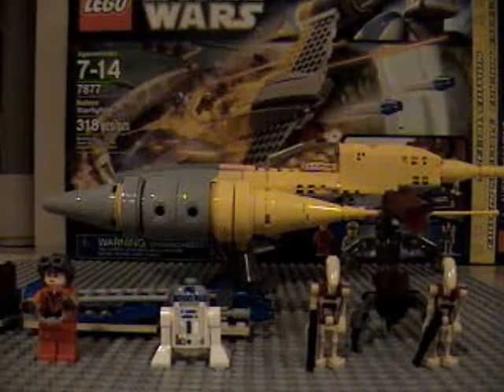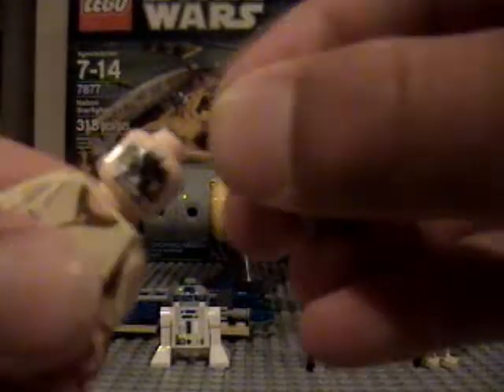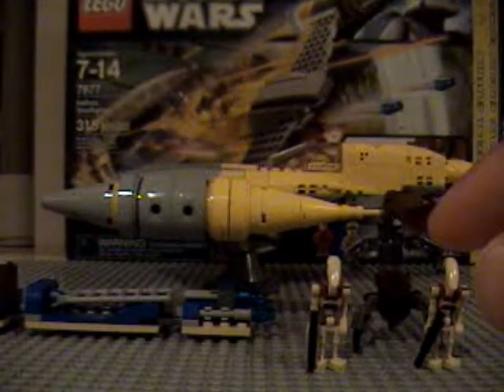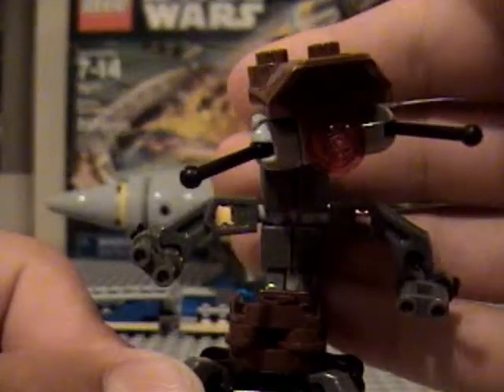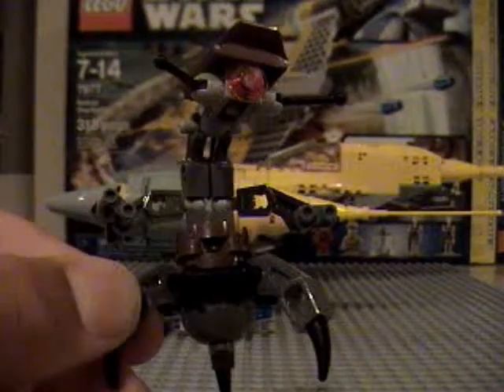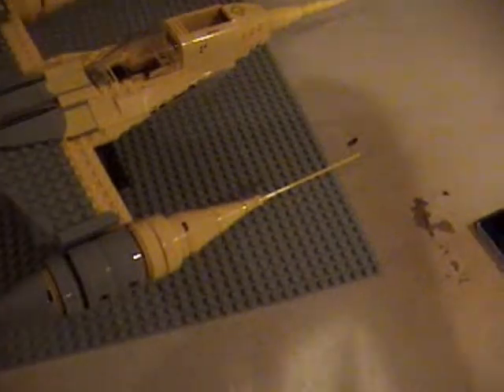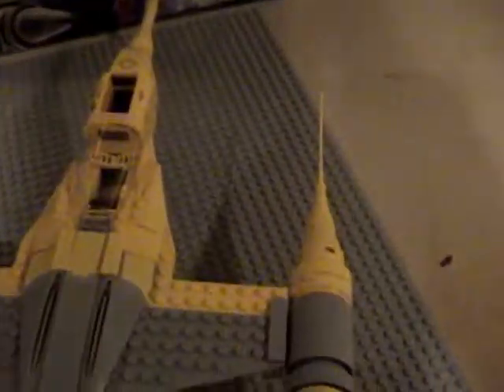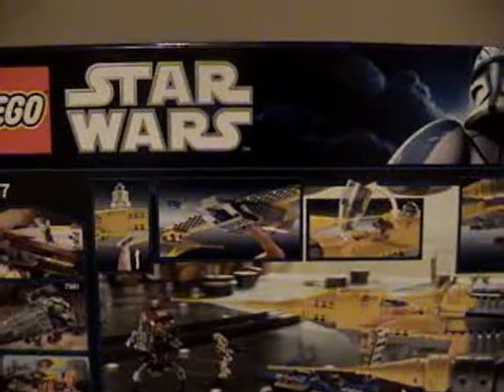Lego Star Wars 7877 Naboo Starfighter Review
Sorry if this video felt like a rush. My camera battery was on low.